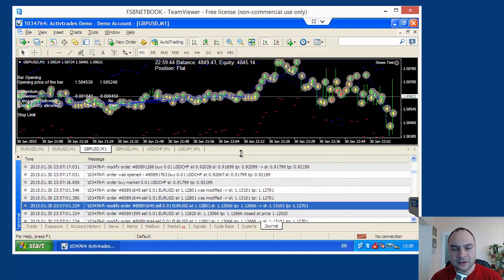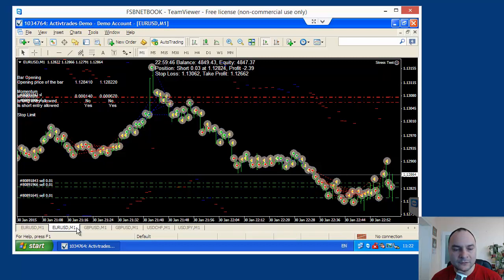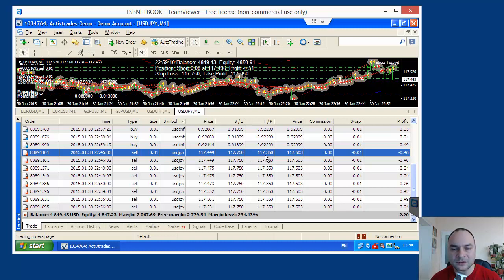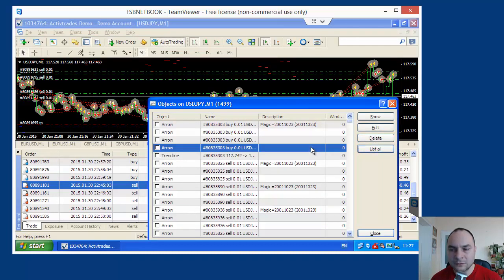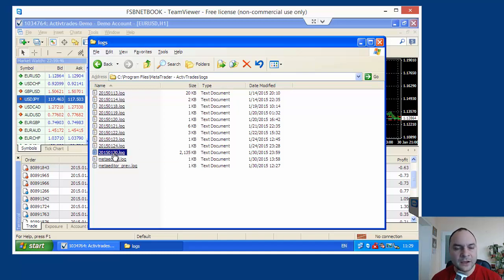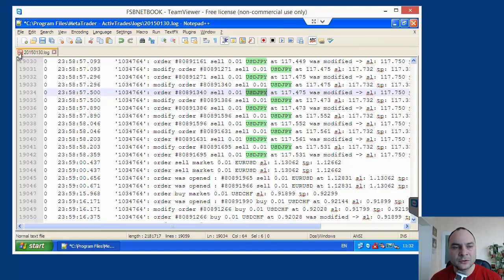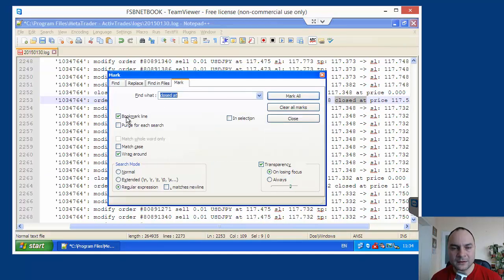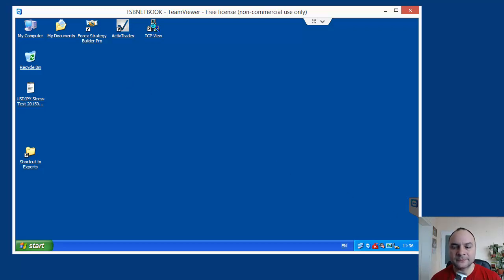Part 4 - Analyzing the Stress Test - Expert Advisors | Create & Trade Expert Advisors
This is the 4th part of the series for building and trading Expert
Advisors with Forex Strategy Builder Professional and MetaTrader.

In that episode we analyze the Stress Test expert we ran in the previous episode.

Check out this screencast because I will be showing you:
* How to read the MetaTrader log files with some tricks so you can open bigger files without your Notepad freezing for hours.
* We will be looking for errors in the MetaTrader log files, to see if we can find any. I will also explain about the existing ones.
* Analyzing slippages is also important and you will see how it is done in this episode.
* Trough reading logs you can analyze the MetaTrader orders that happened too.
* I am showing a nice trick to clear your charts almost instantly, so you don't have to do them one by one.
* I am showing you how to read, clean up and analyze your MetaTrader logs in a detailed hands-on approach.

This video is part of a 5-video playlist on creating Expert Advisors (EAs) for MetaTrader with Forex Strategy Builder Professional.

If you have not yet installed Forex Strategy Builder Professional (FSB Pro), you can get it

I wish you great profits with your newly created Expert Advisors!